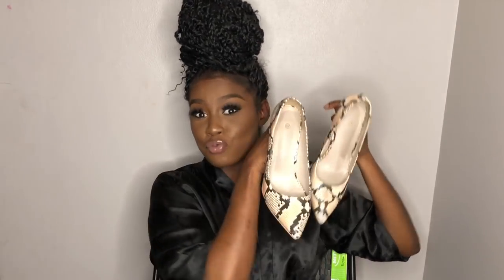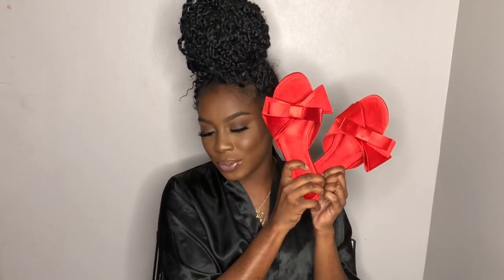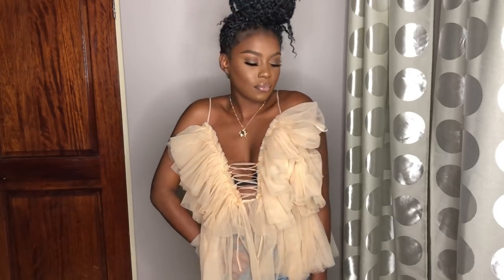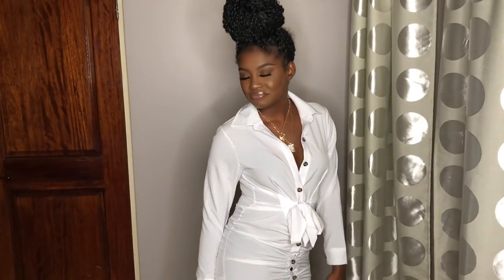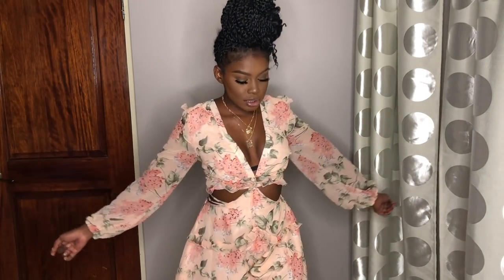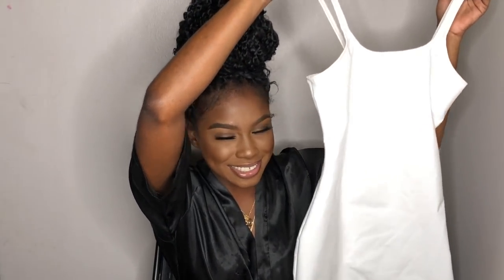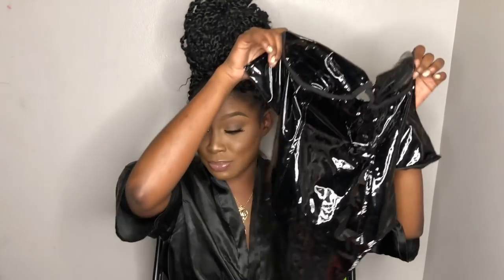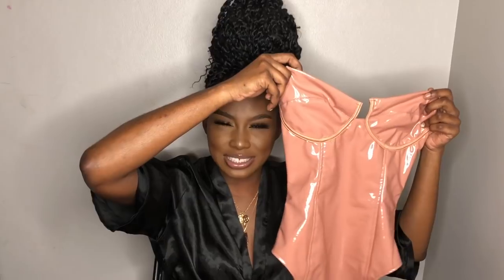CHEAP & CLEAN CLOTHING HAUL #1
HEY GUYS! THE LINKS TO EVERYTHING IS DOWN BELOW !